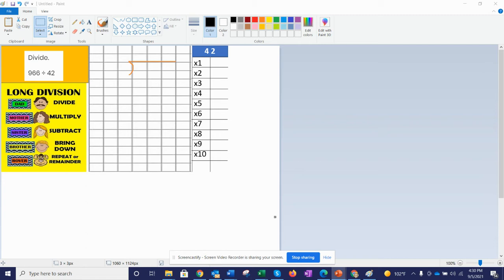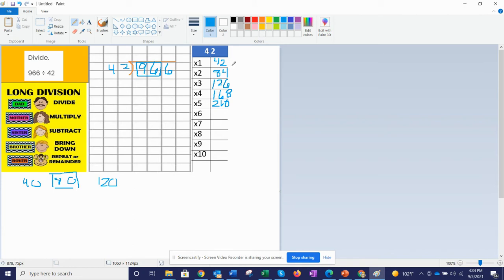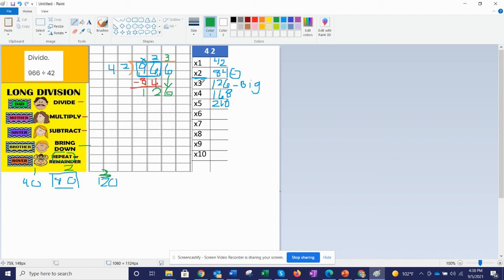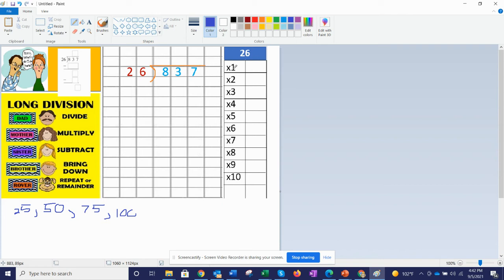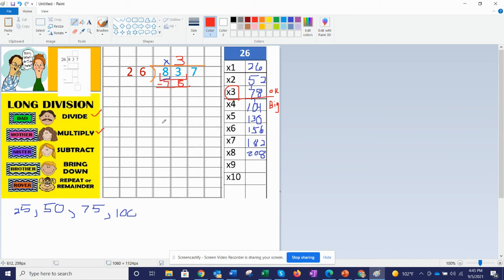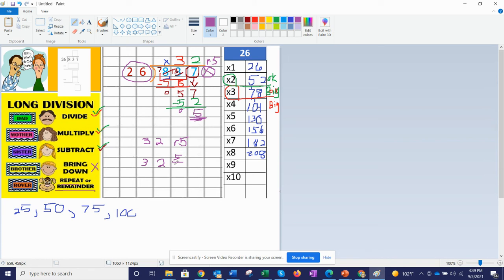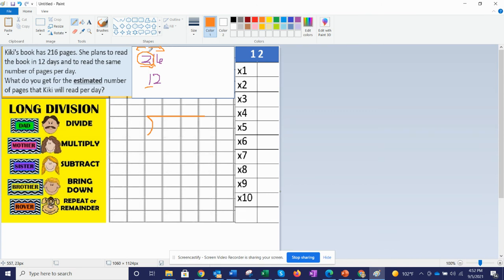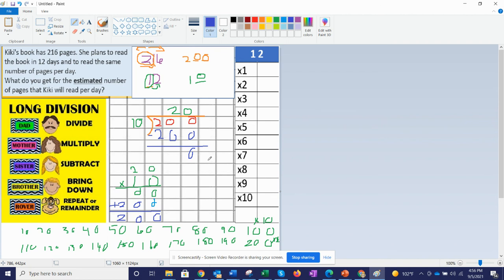Math OLS lesson 2.12 - long division (b)